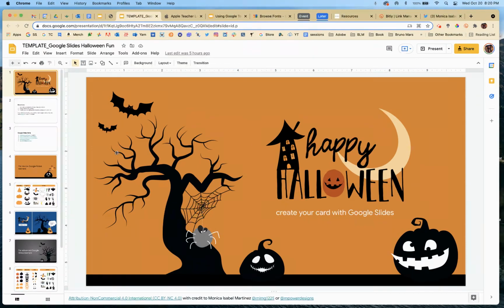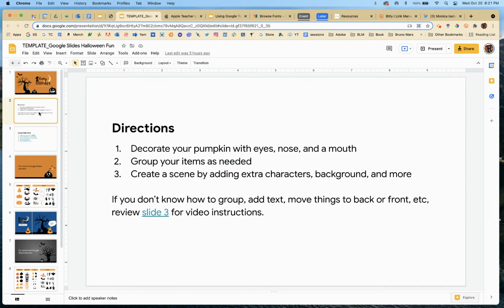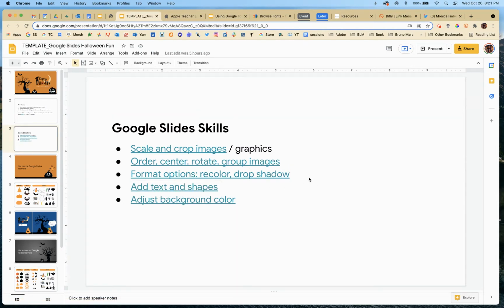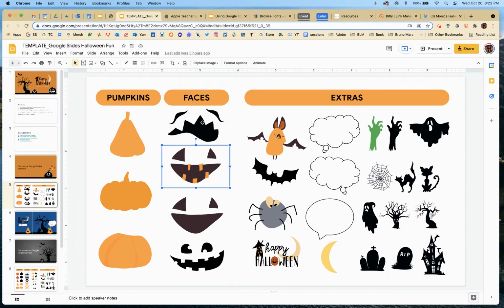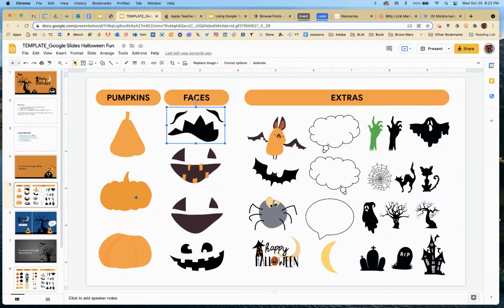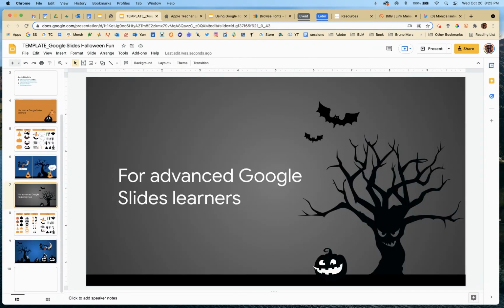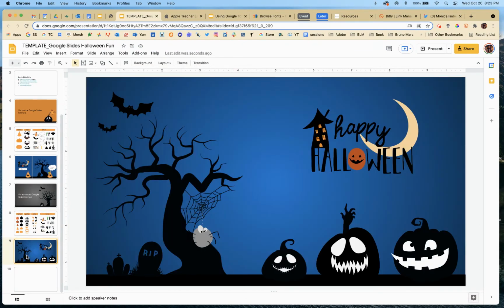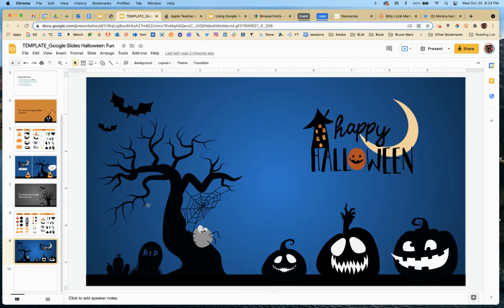Google Slides - New Halloween Template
Learn more about the Google Slides Halloween template.